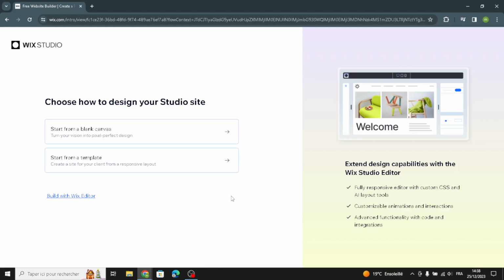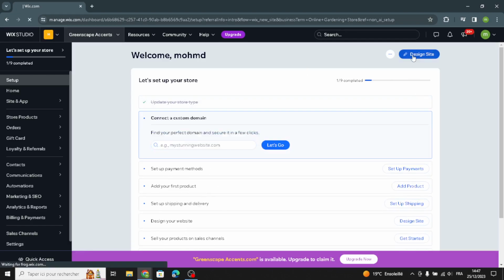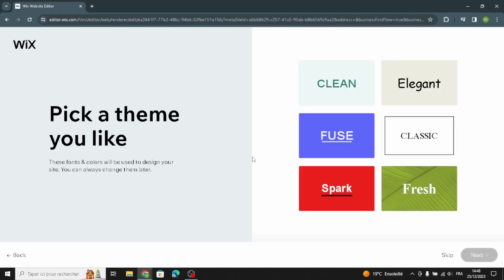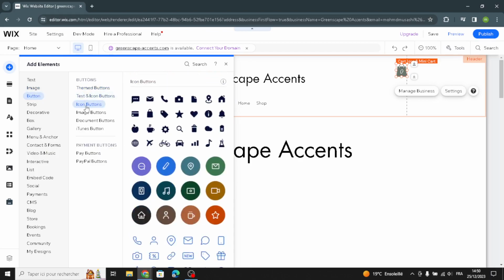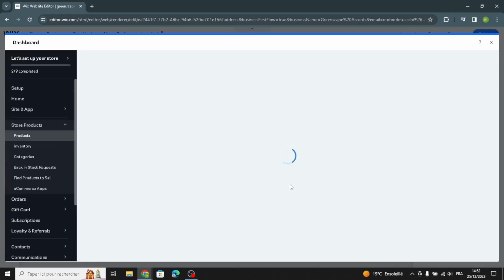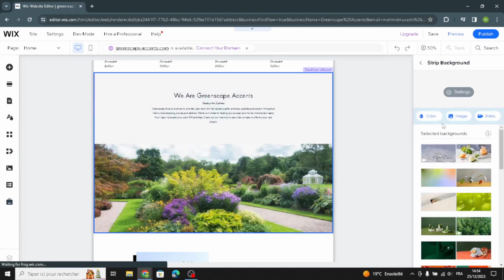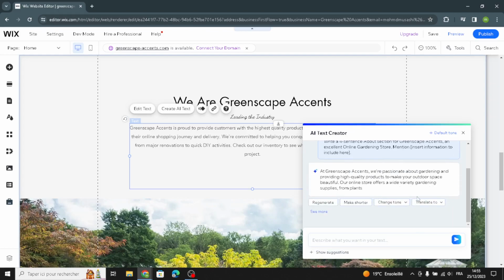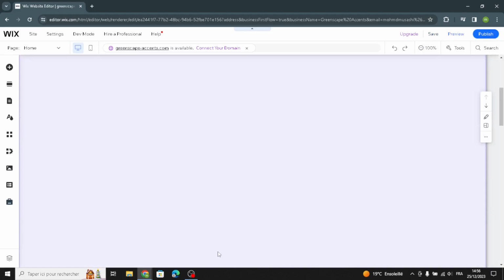How to Create a Professional Garden and Outdoor Decor Ecommerce Website on Wix 2024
in this video we discuss :

Embark on a detailed, step-by-step guide to establish a captivating Garden and Outdoor Decor Ecommerce Website using Wix. Uncover essential methods and strategic steps necessary to curate an appealing online store. From initial setup and template selection to effectively showcasing garden and outdoor decor, integrating secure payment gateways, and optimizing user experience, this tutorial provides a comprehensive roadmap. Learn to skillfully leverage Wix's features, enabling you to design a functional and visually appealing website tailored specifically for the garden and outdoor decor market. Whether you're new to e-commerce or aiming to enhance an existing platform, this guide equips you with invaluable insights and tools to succeed in the competitive world of garden and outdoor decor commerce.